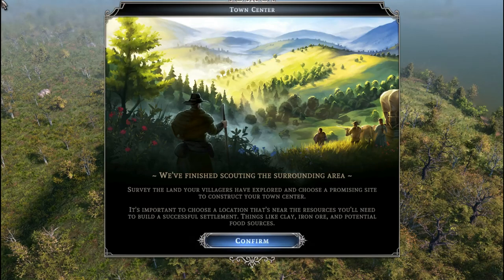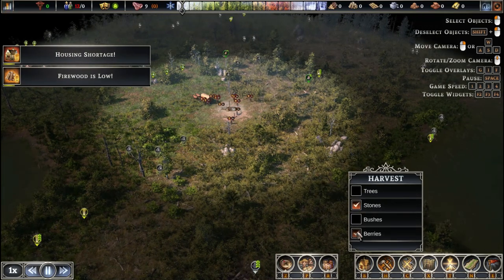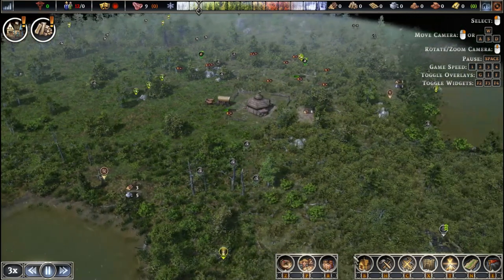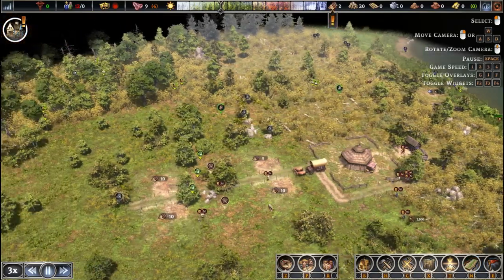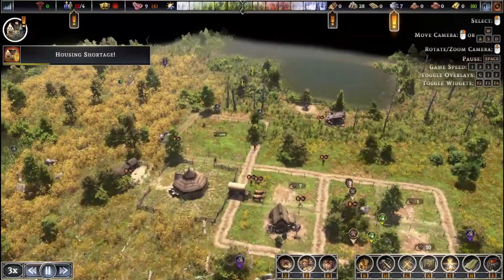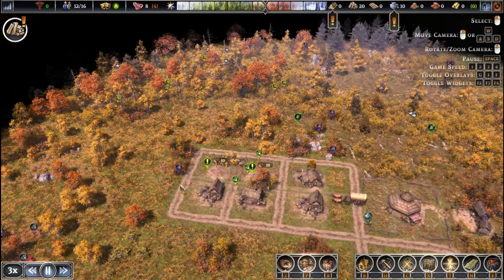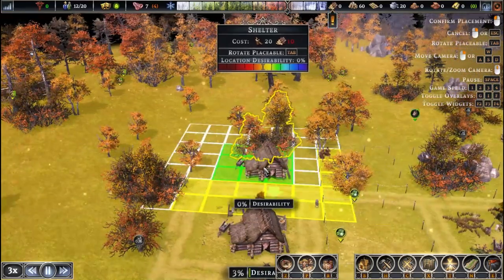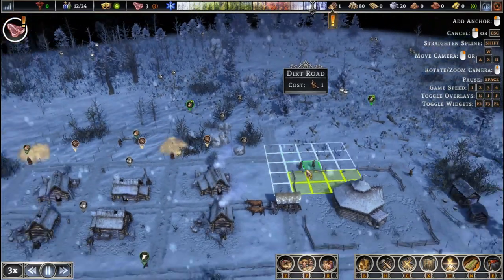Farthest Frontier Tutorial (2023) - Tips & Gameplay Walkthrough Ep.1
Need a Farthest Frontier tutorial? Or some Farthest Frontier tips? Or maybe you just want some good ole Farthest Frontier  gameplay? Then you are in the right place!  In this Farthest Frontier beginners guide I cover everything that you're going to need for this management sim!  In this Farthest Frontier update, you will learn everything necessary to get an up and running base!   Enjoy!